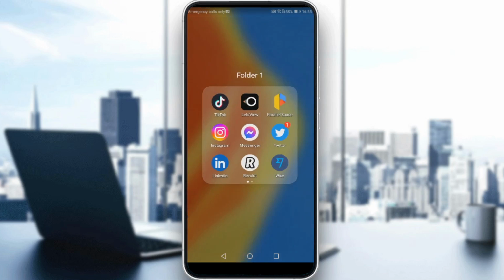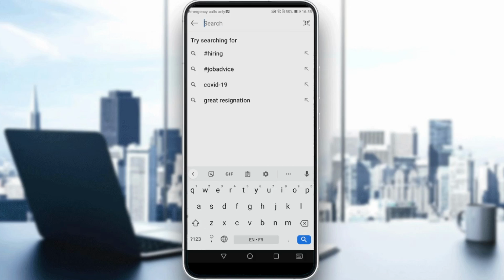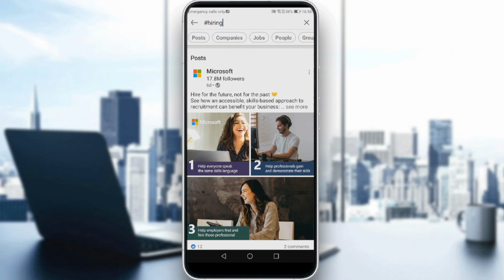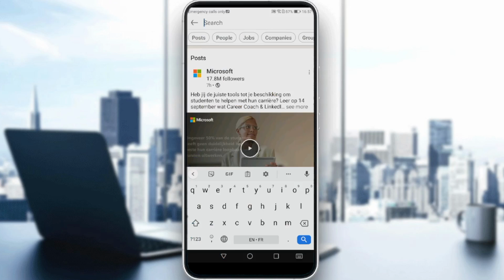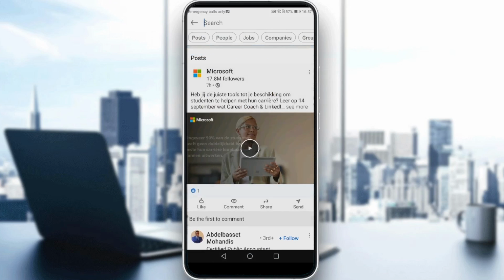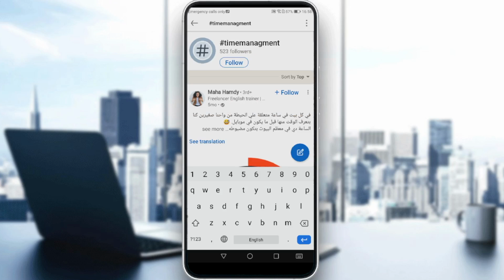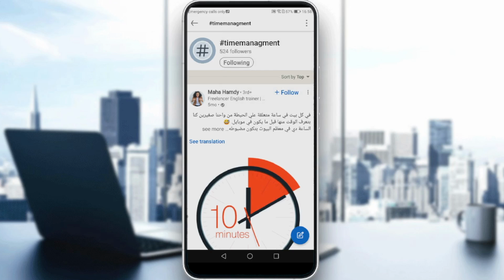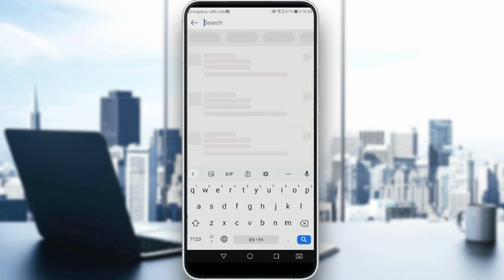How To Follow Hashtags On Linkedin Tutorial